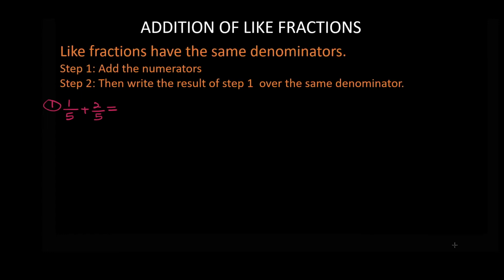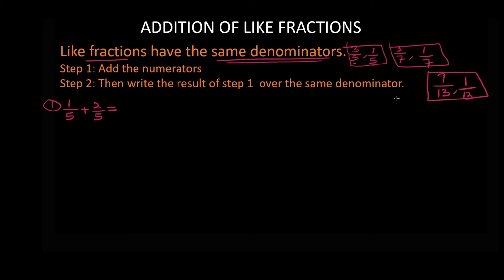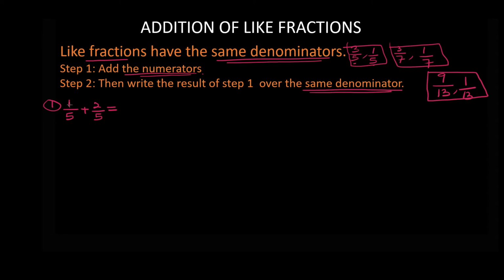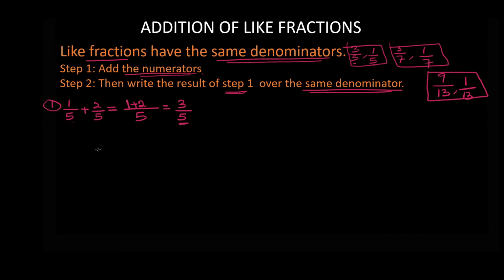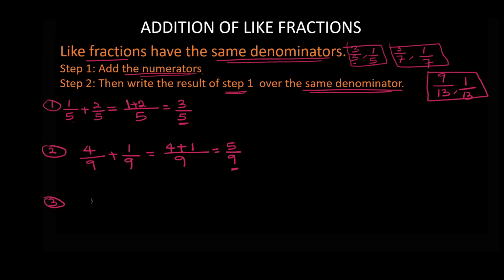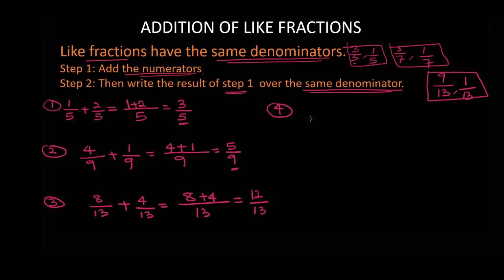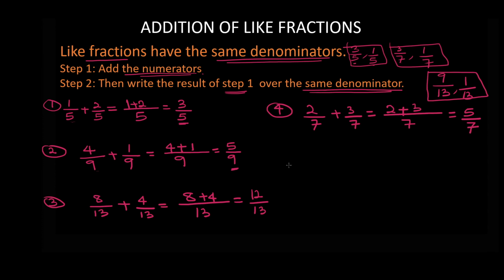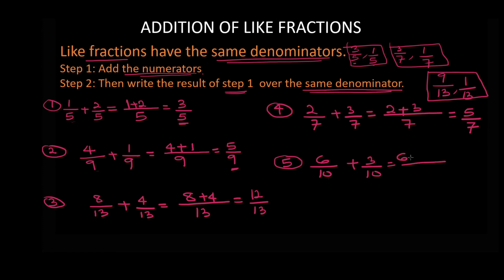HOW TO ADD LIKE FRACTIONS | YHEMMY B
In this video, we explain the addition of like fractions

Video on conversion of mixed fraction to an improper fraction